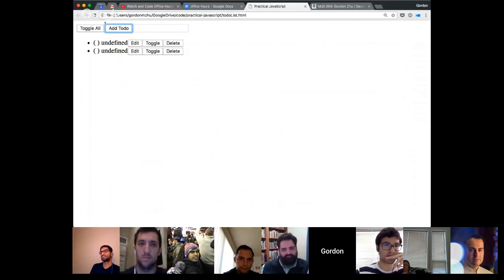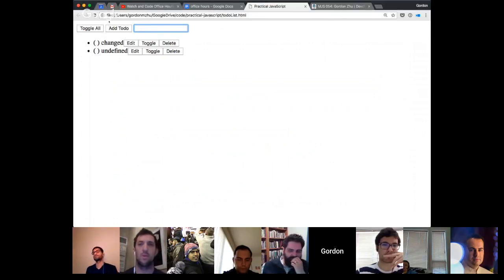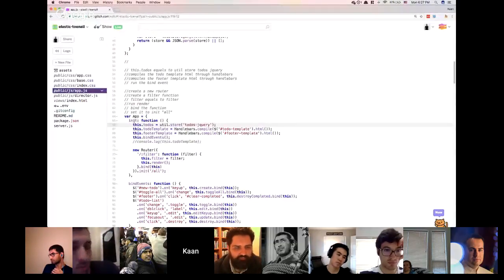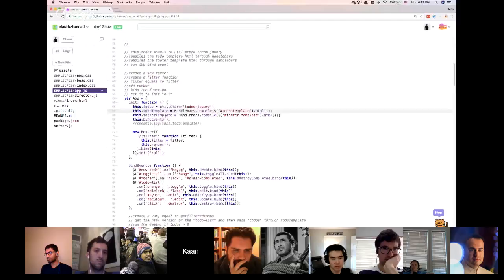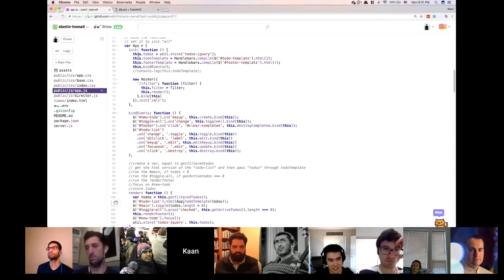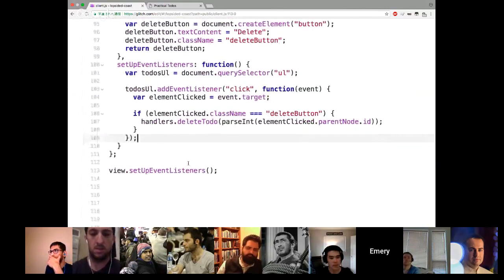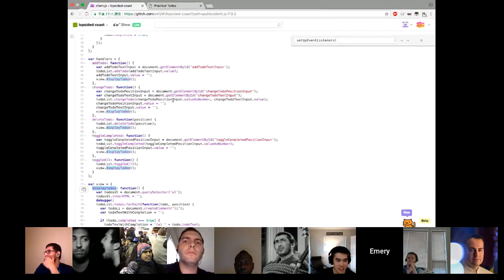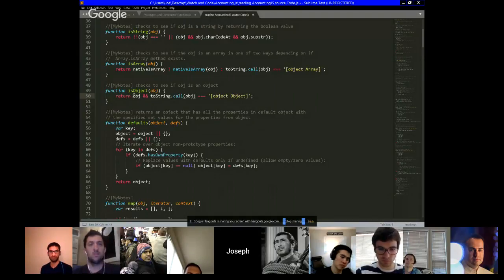Watch and Code Office Hours #100